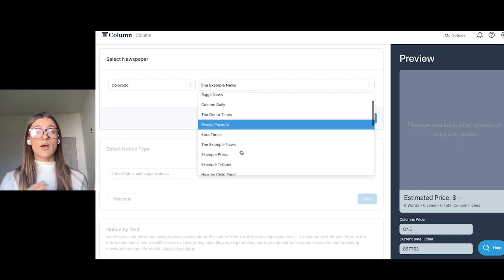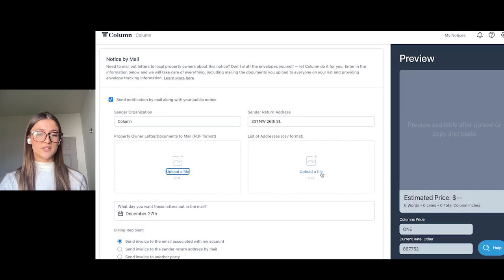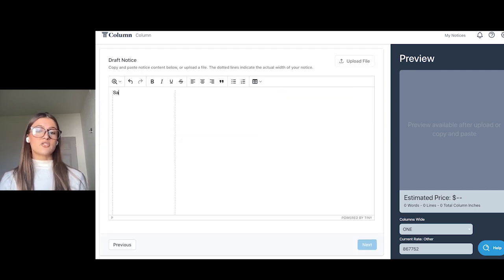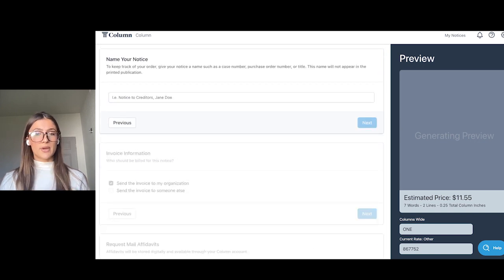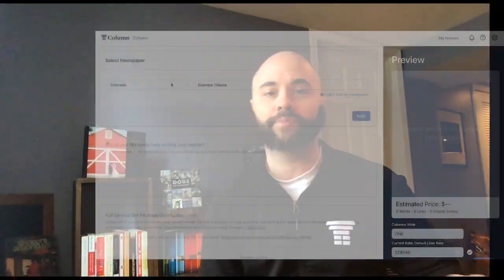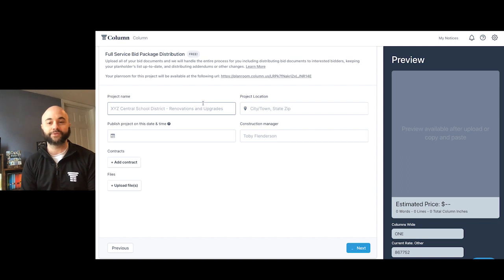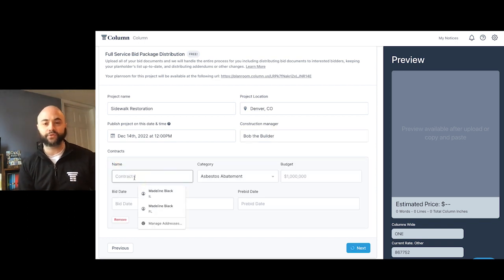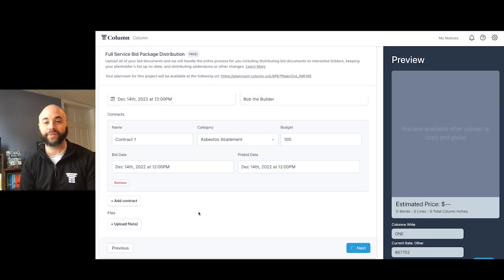The Brief: Winter 2022 — Expanded Offerings for Government Customers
Column's new tool supports government staffers with the mailing out of property owner letters as part of their notice placement process. Notice by Mail completely eliminates the hassle of stuffing envelopes by hand and the stress of getting letters mailed on time.

Publishers can now offer a free, additional benefit to government customers placing Request For Proposal notices. Column Planrooms lets customers distribute bid information, manage planholders lists, organize incoming bids, and keep track of everything in one secure place.

The Brief is Column's quarterly virtual event where we share major company announcements and our latest product innovations.

ABOUT COLUMN
Column is the first collaborative public notice platform helping publishers, governments and legal services work together to inform their communities.